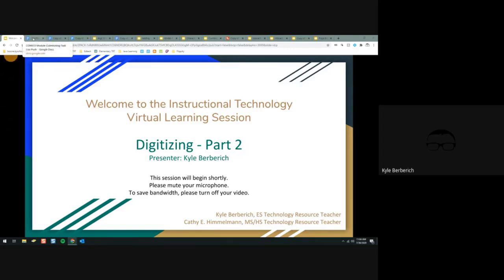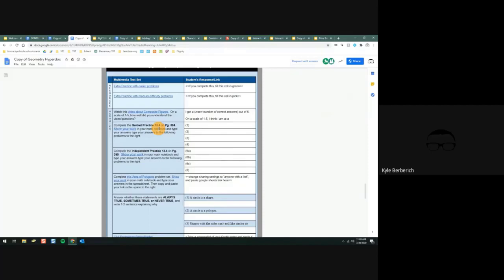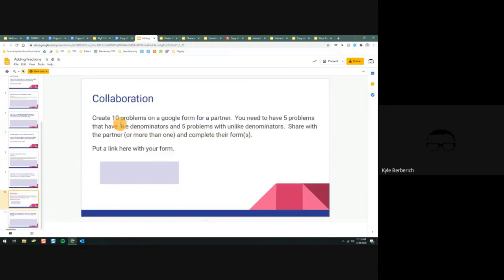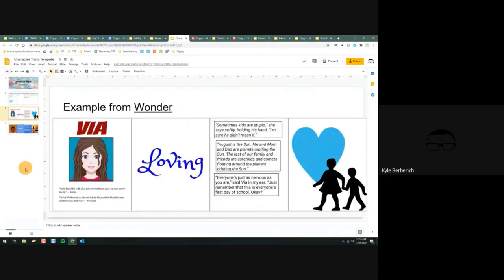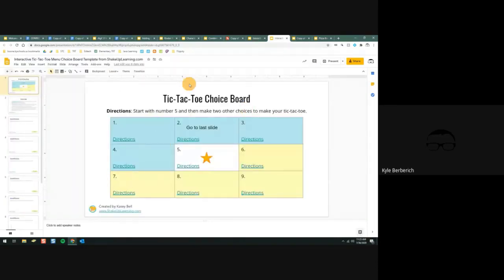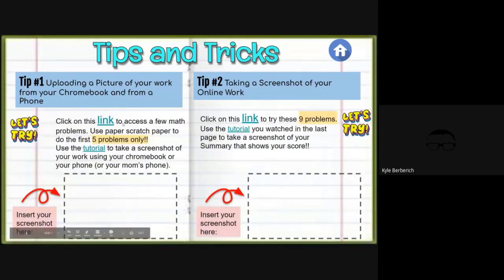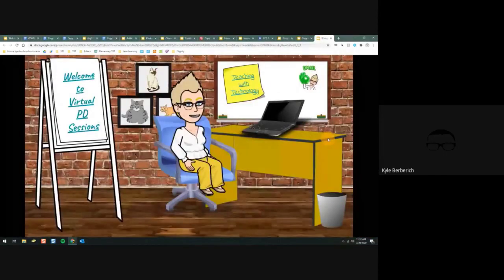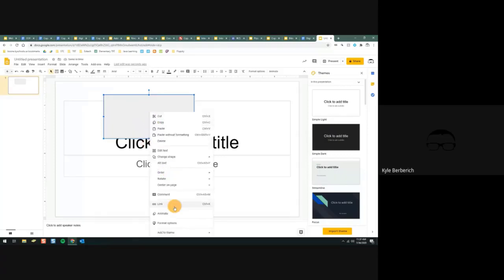Digitizing - Part 2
Increase student engagement by learning how to digitize classroom tasks by seeing real-world examples digitized.